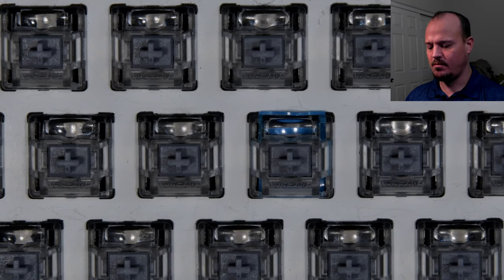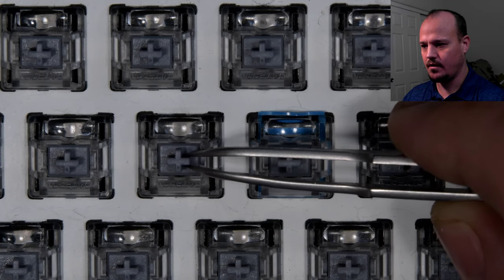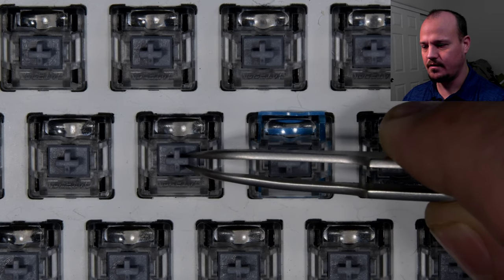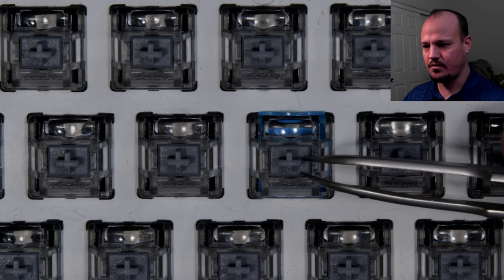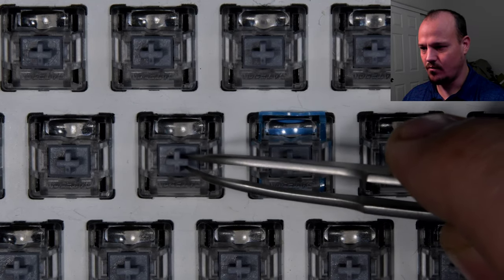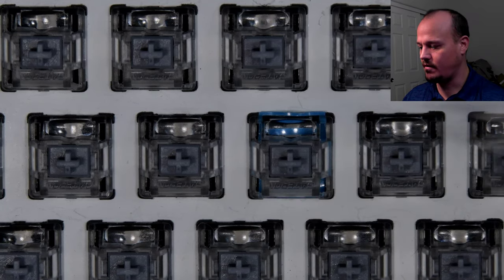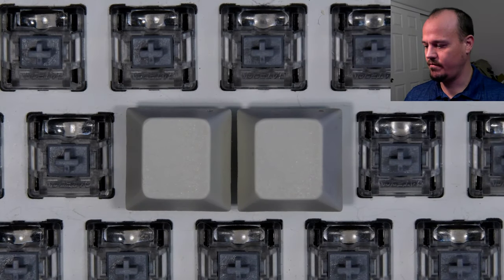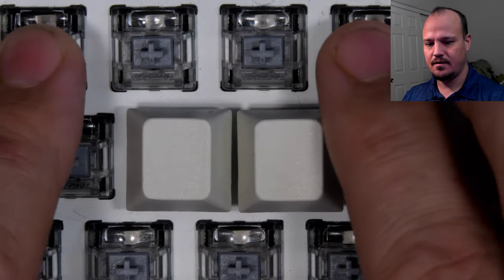Switch films on Gateron optical switches!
Switch films are great on Gateron optical switches, especially on the GK optical keyboards such as iGK61, iGK62 etc.  Highly recommended!

You can get the BEST switch films here:
US and Canada